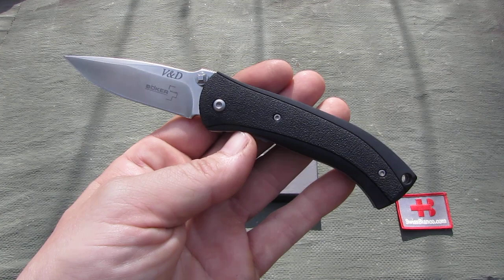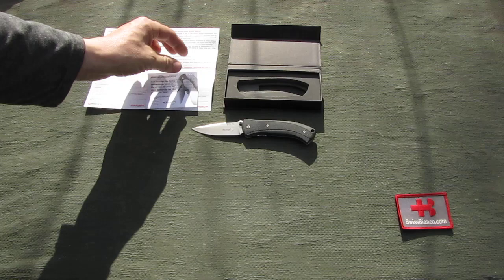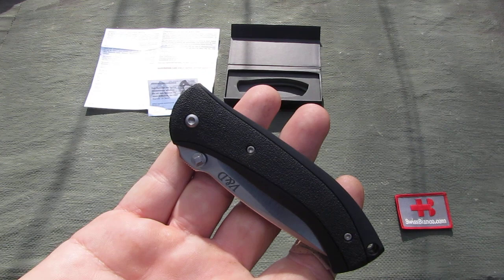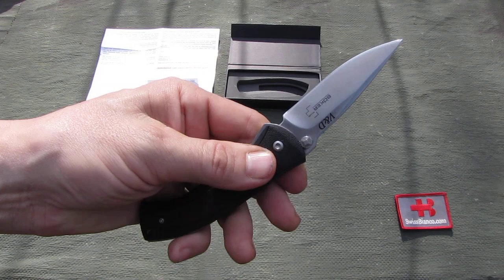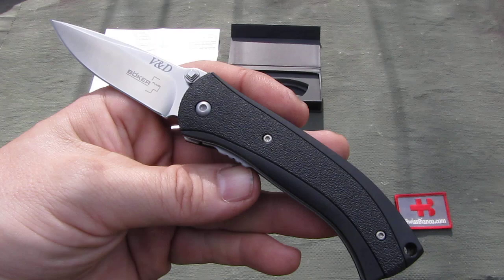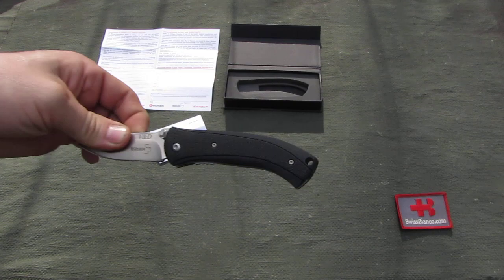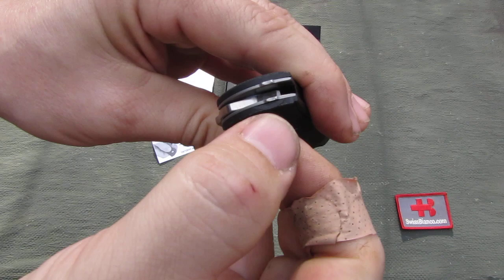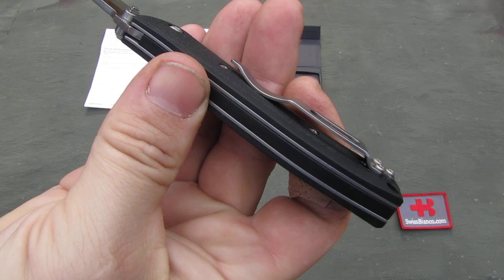boker v&d express - butch vallotton matt diskin - great da folder